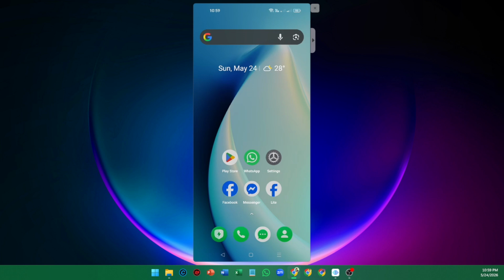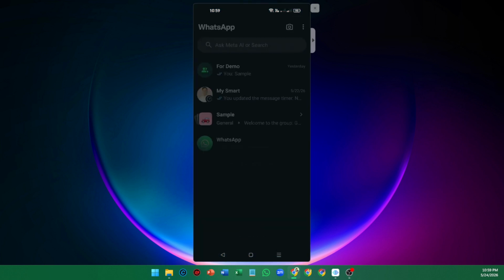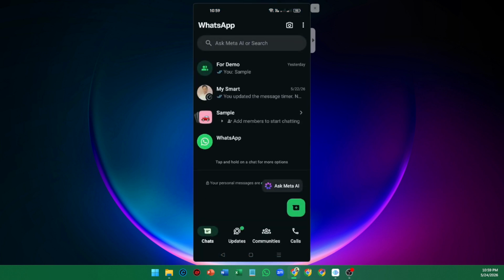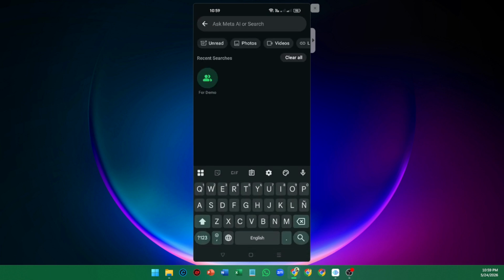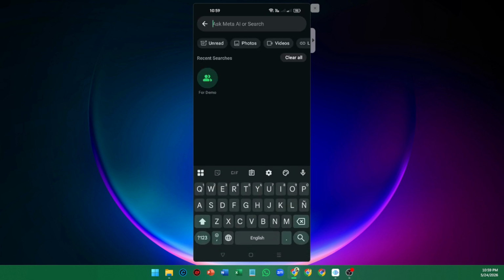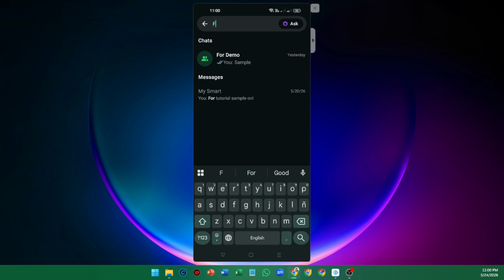How to Locate WhatsApp Documents on Phone [2026 Guide]